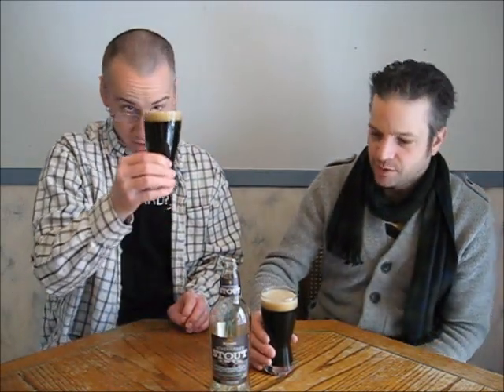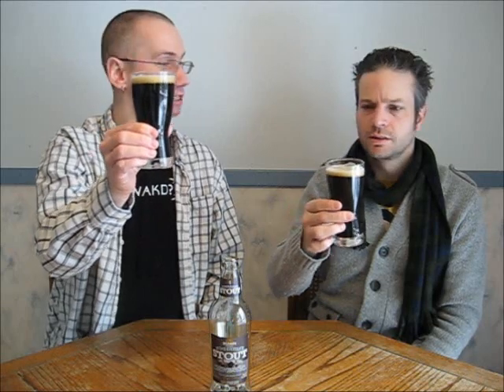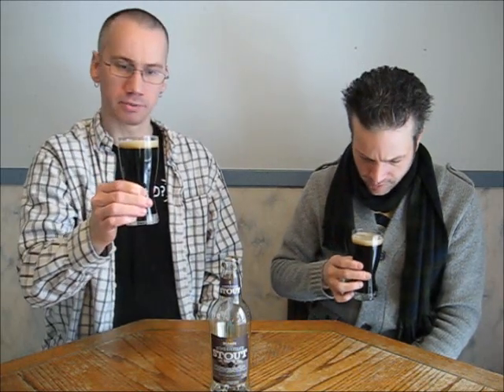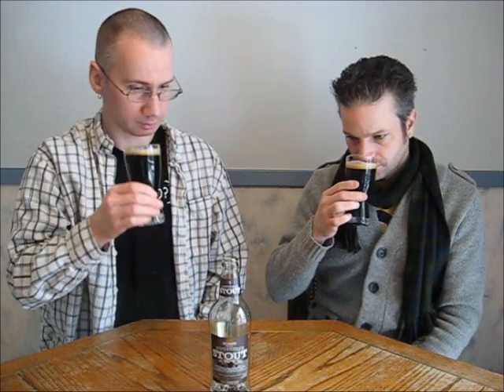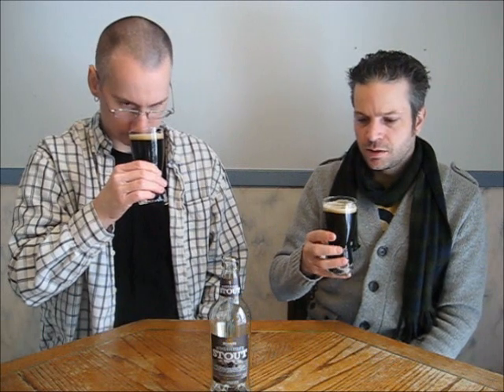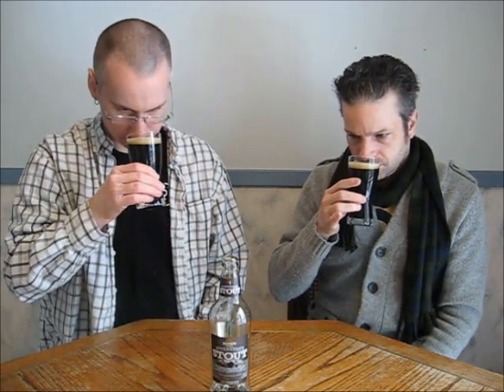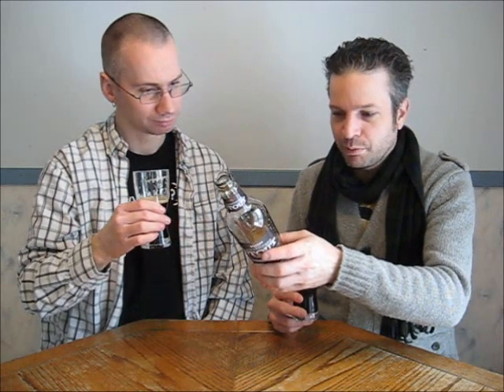Beer In Canada: Episode 25 - Belhaven Scottish Stout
In this episode, we sample Belhaven's Scottish Stout, which turns out to give quite the impression. Take a look to see what we say about it.